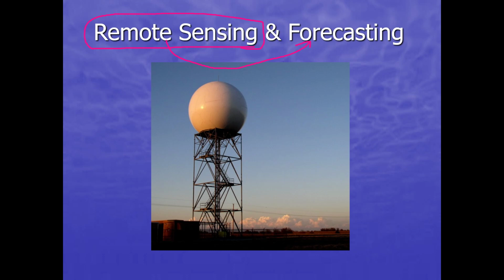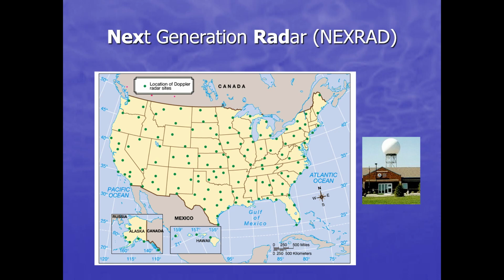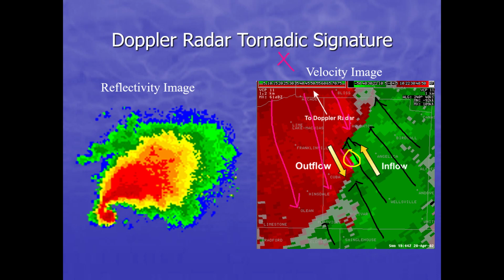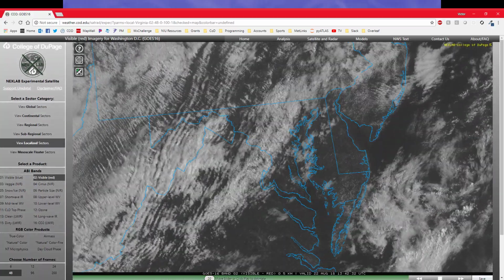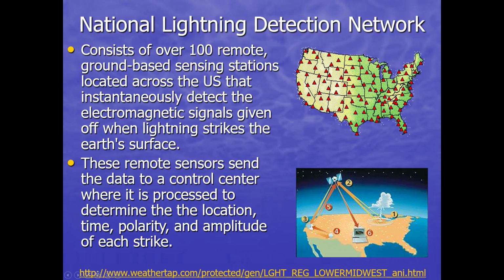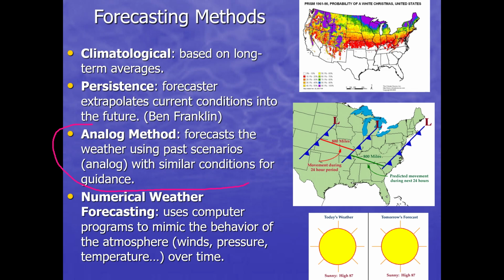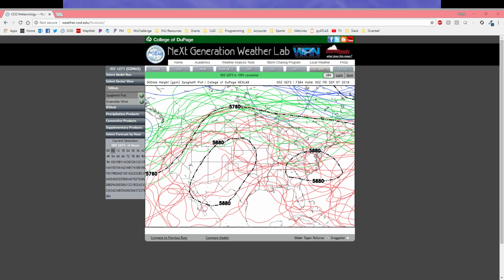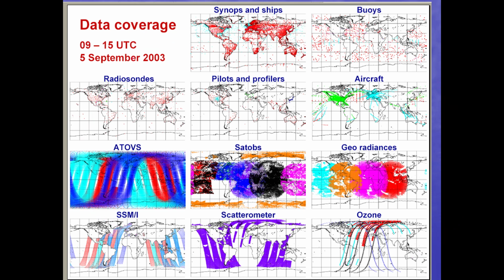GEOG 105 - Unit 17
Remote Sensing and Forecasting